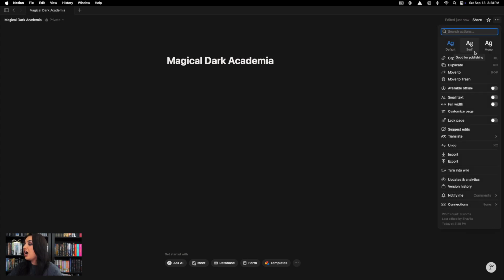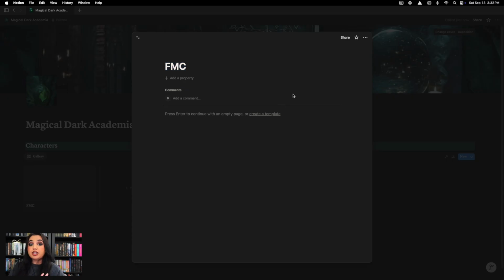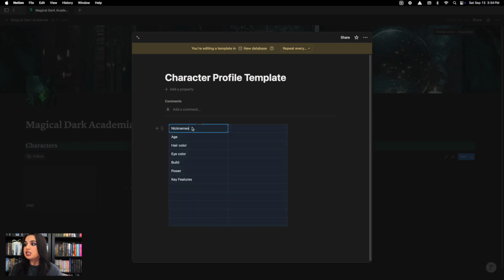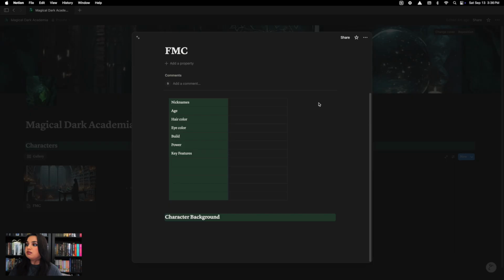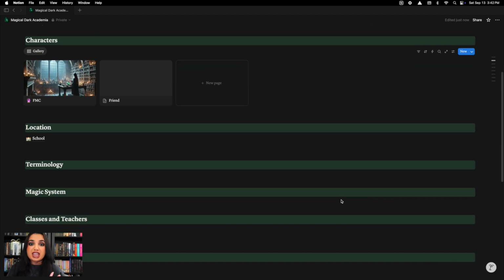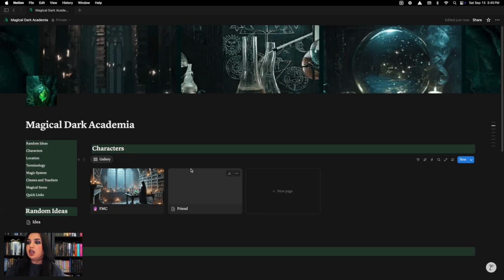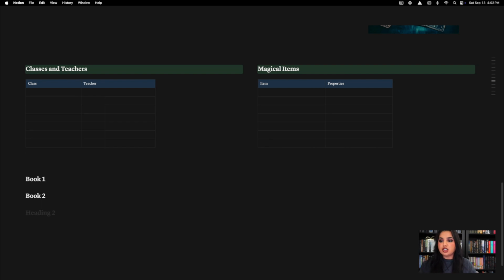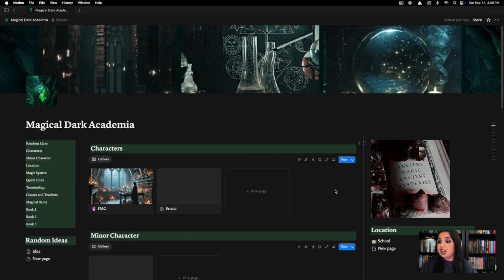CREATE A WRITING HUB ON NOTION - TUTORIAL | For WRITERS & AUTHORS & CREATIVES | Beginner Friendly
Creating a writing hub where I can put all the details and ideas that I have for my books has been a game changer for me. Here is me creating one from scratch step-by-step!